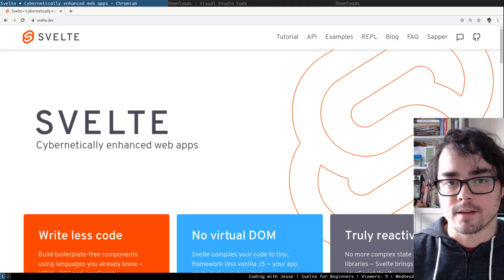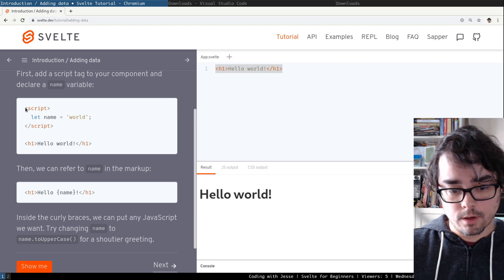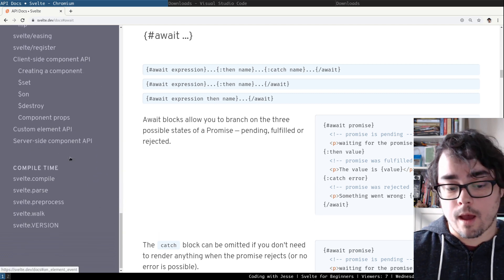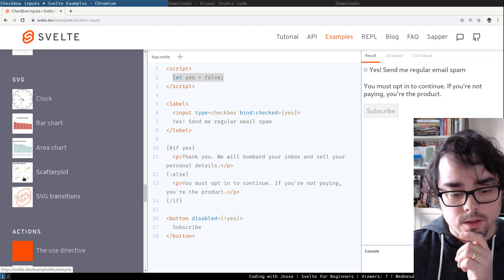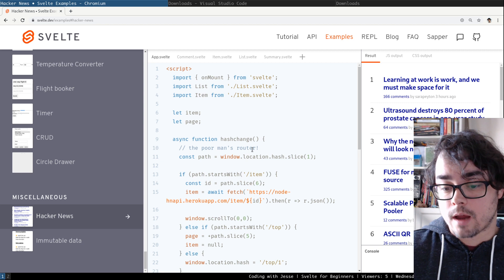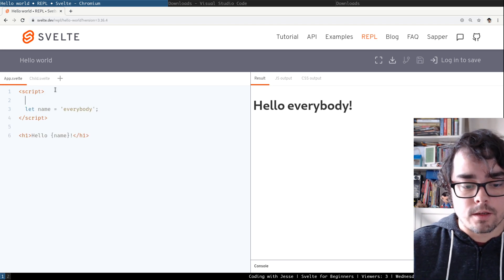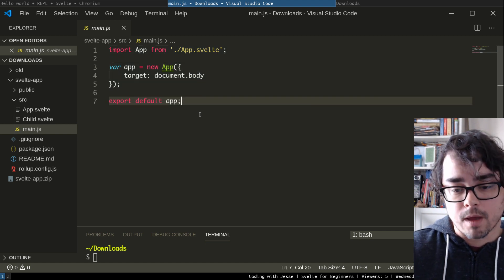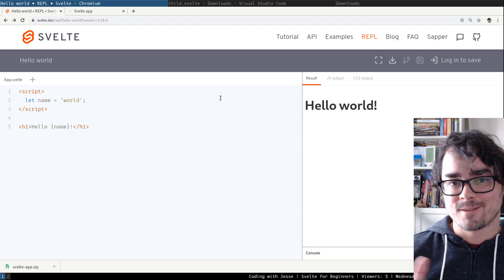How to get started with Svelte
Eager to get started with Svelte? Take a look at this tutorial.

0:00 Introduction
0:37 Getting started with the Svelte tutorial
2:05 Looking at the Svelte API
3:38 Using Svelte examples
6:32 Practicing code with Svelte
8:16 Transferring your code from Svelte